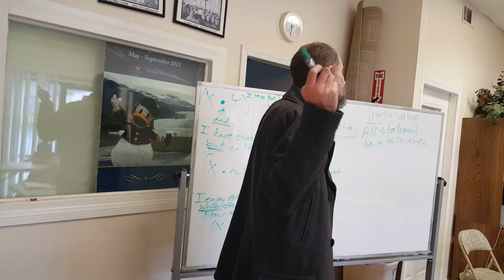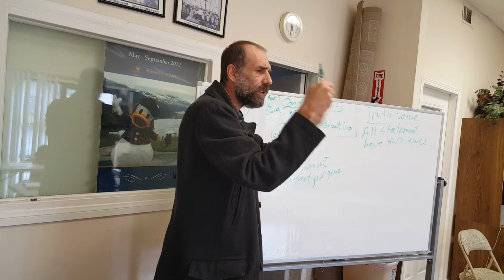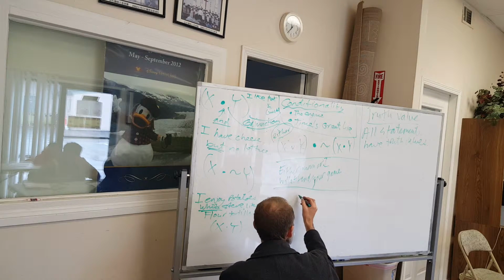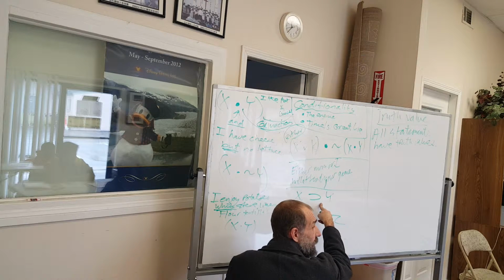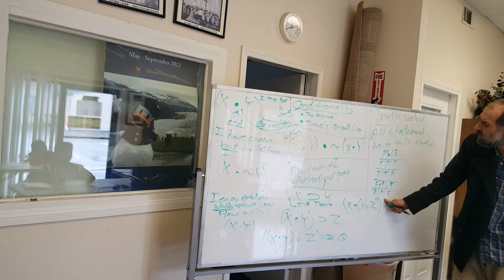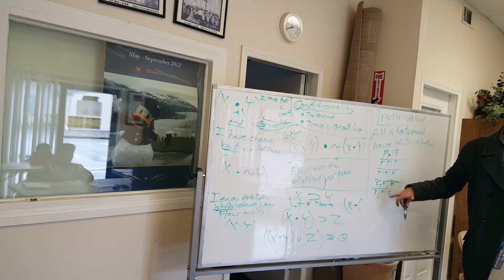Autonomy Debate School Presents: Intro to Conditionality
Once again, Talking with Famous People partners with the fine folk over at Autonomy Debate School to provide exciting and enlightening educational videos for general use.  Also, if you are considering enrolling your kid in the critical thinking camp at Autonomy, this is 20 minutes of it, for your reference.  Herein, Coach Eric teaches the children about conditionality.